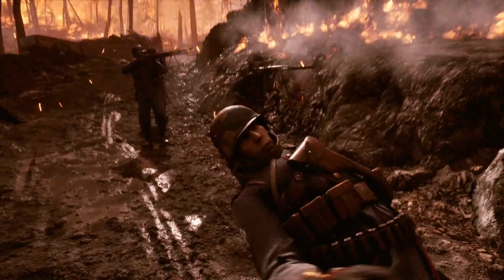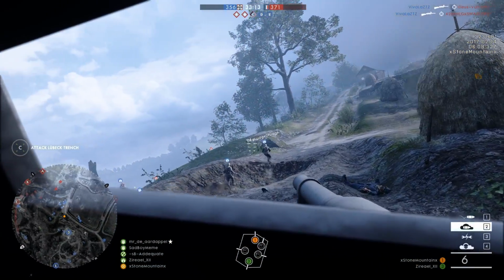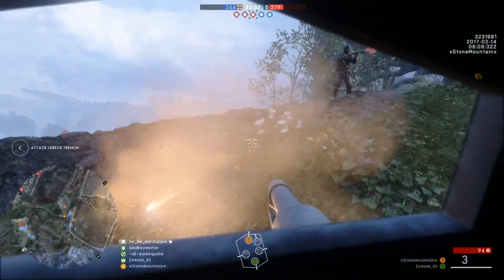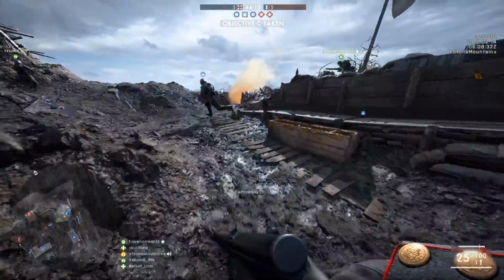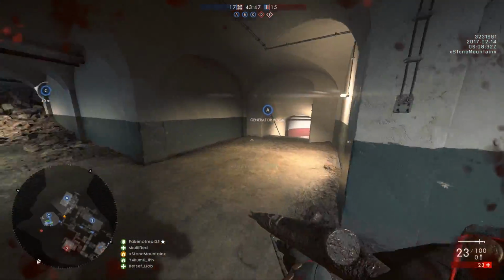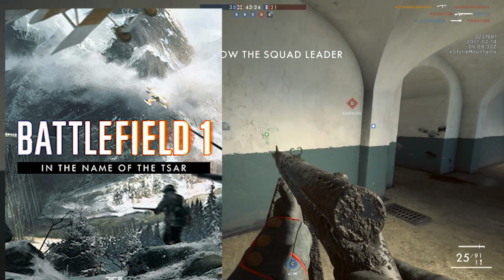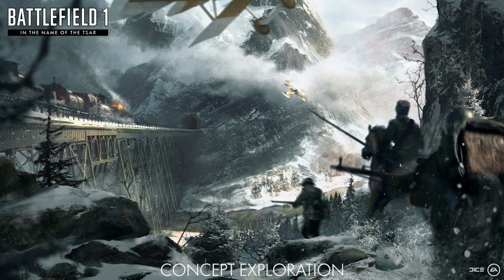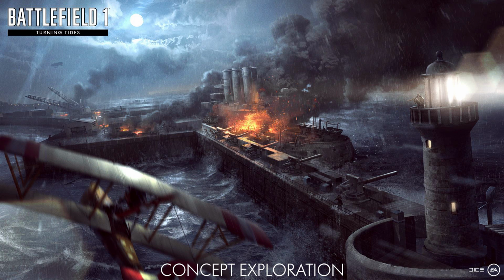DLC ROAD AHEAD - Battlefield 1 DLC Trailer, Future DLC Details, & 1st DLC Impressions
Battlefield 1 DLC They Shall not Pass impressions and details, the future of Battlefield 1 DLC and the new trailer breakdown!

Stone is also one of the top YouTube livestreamers, with streams every Thursday 6:30pm featuring new games, updates, and interacting with chat. Games mainly featured are shooters including Battlefield 1, Rainbow 6 Siege, Overwatch, For Honor, now including a variety of other games as well.